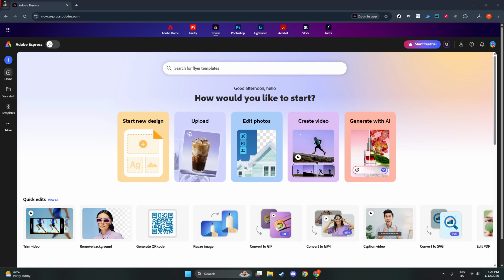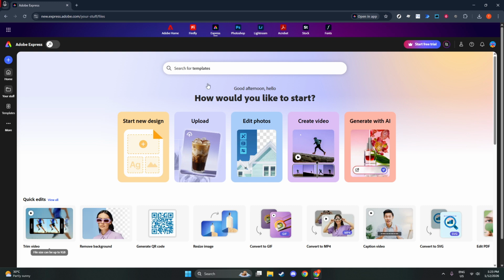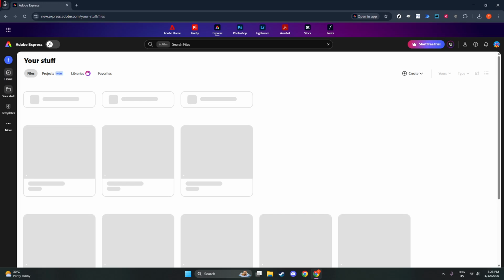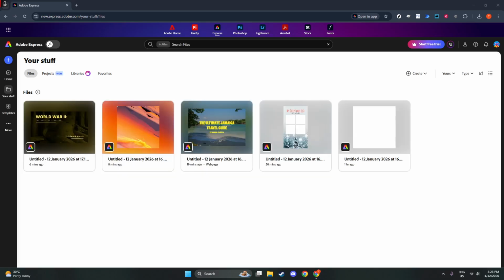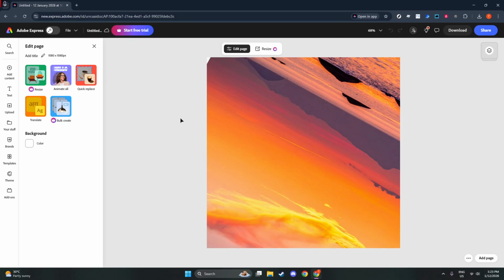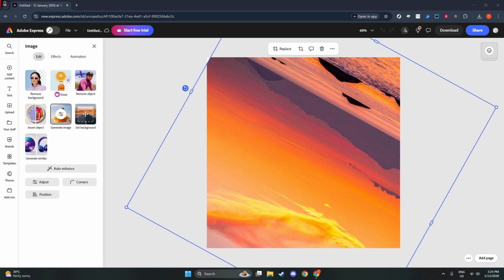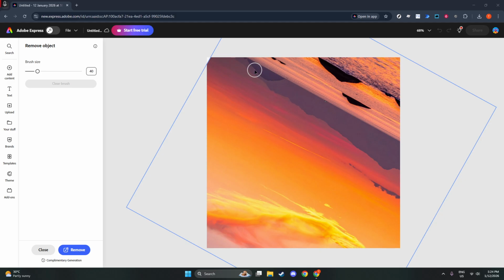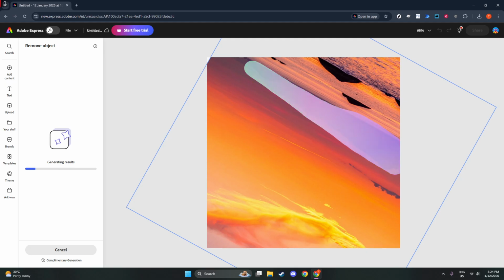How to Remove an Object in Adobe Express [2026 Full Guide]